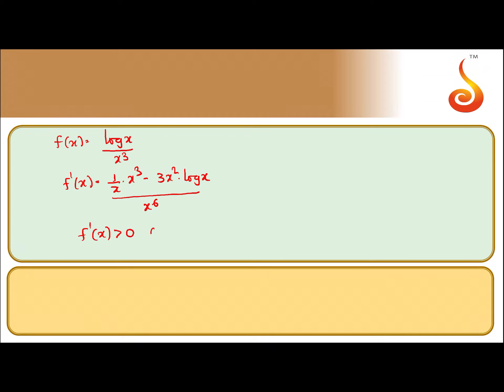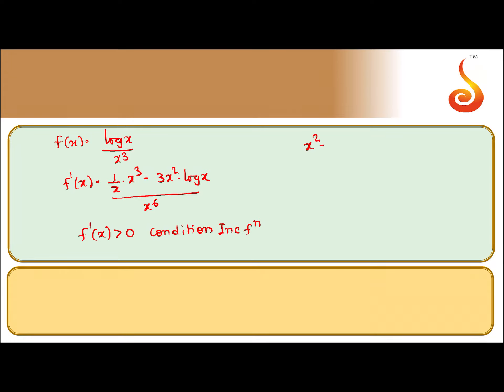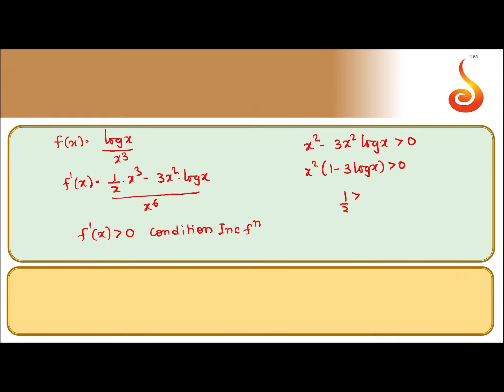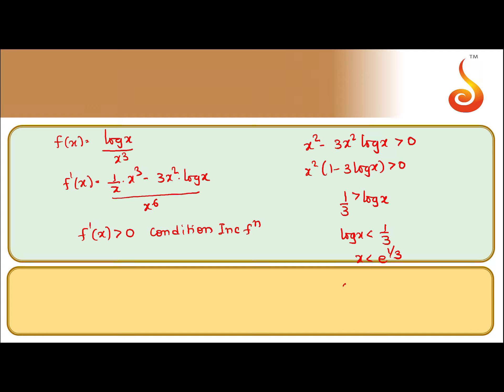PU 2 | Stage 1 | Maths | AOD | Lecture 3 | Slide 1 | EX 1